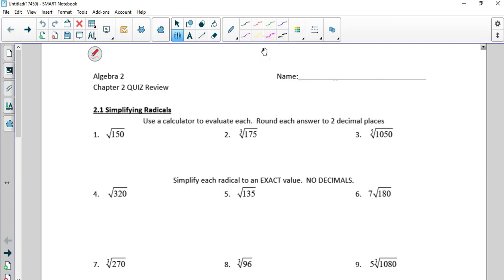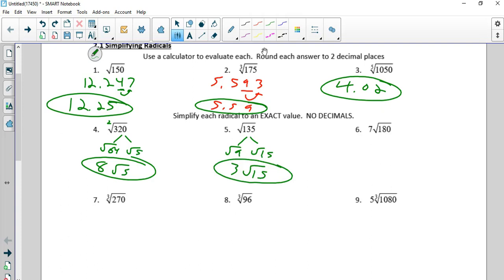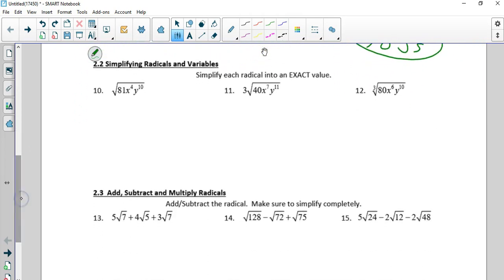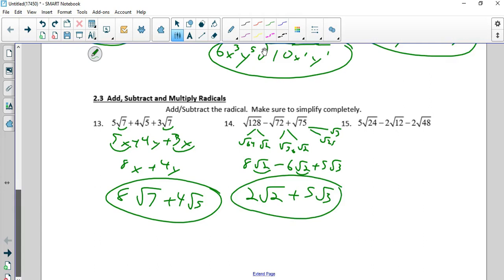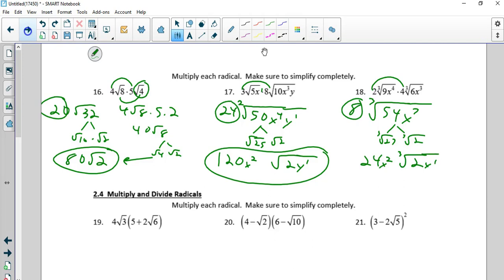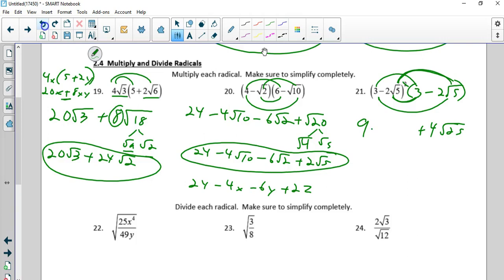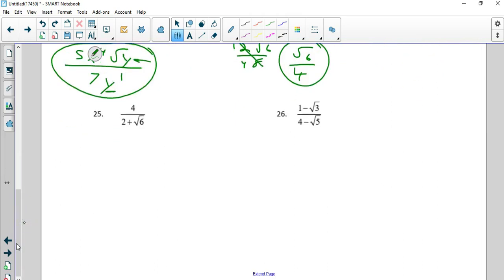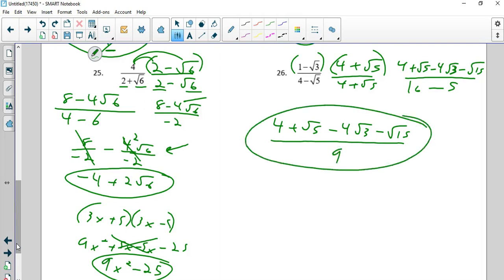algebra 2A ch 2 quiz review